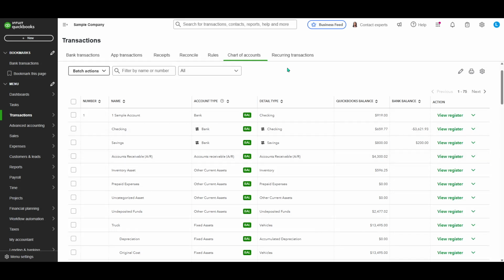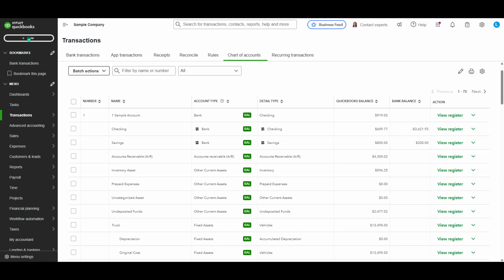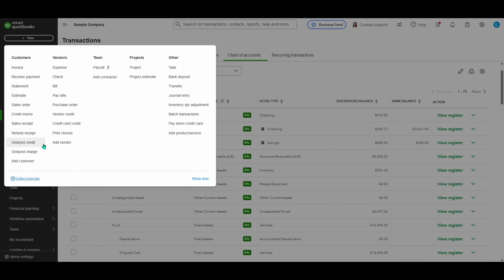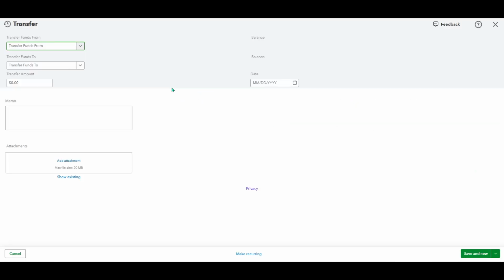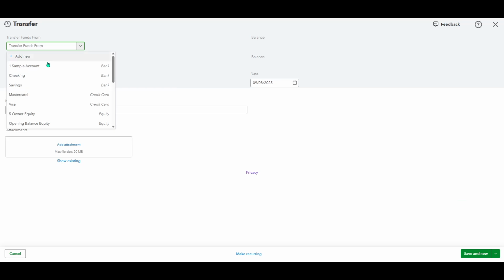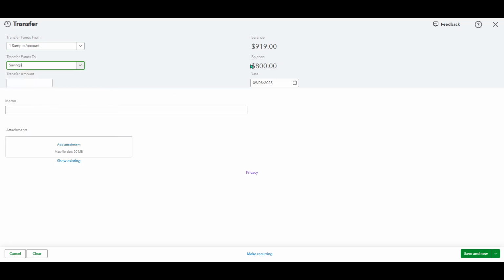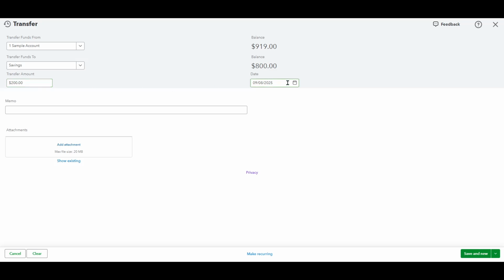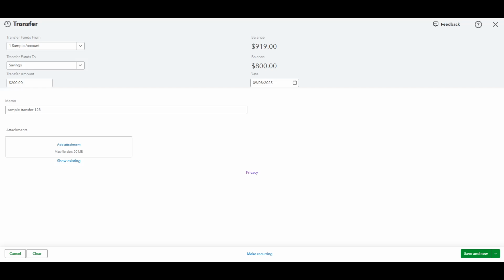How to Transfer Money Between Different Accounts in QuickBooks Online (2025 Tutorial)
Transfer money between accounts in QuickBooks Online to move funds, record transactions, and keep your books accurate.